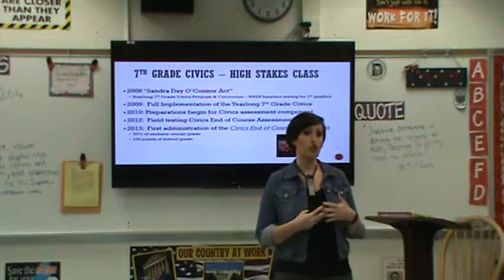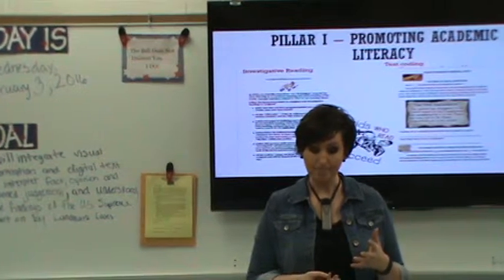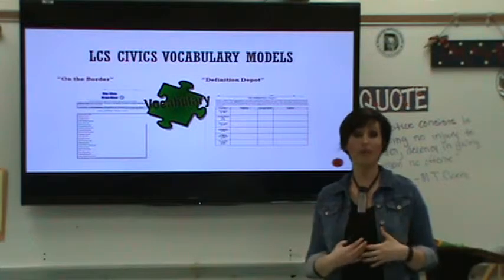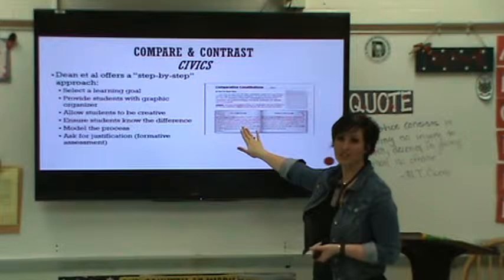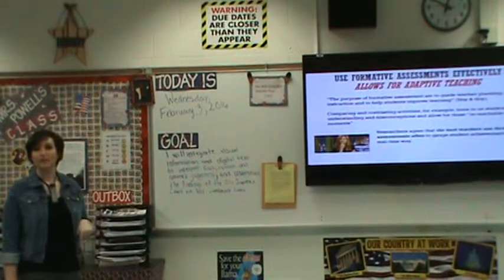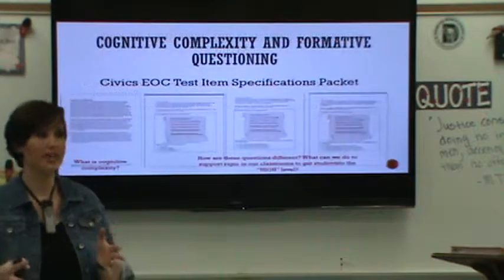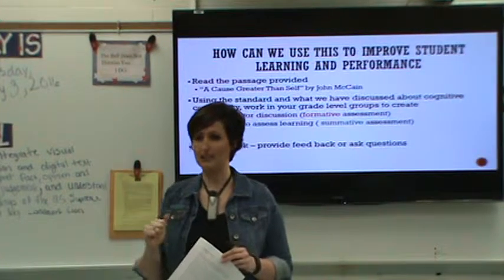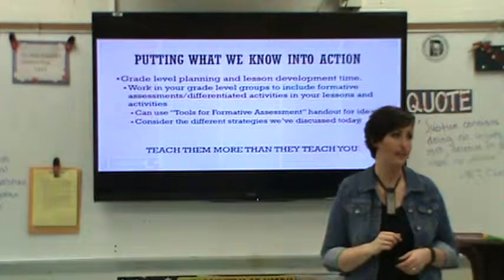Effective Instruction - Jennifer Powell PEI EDA5507